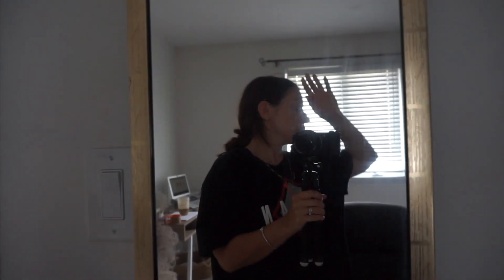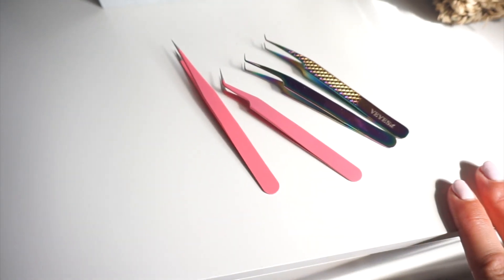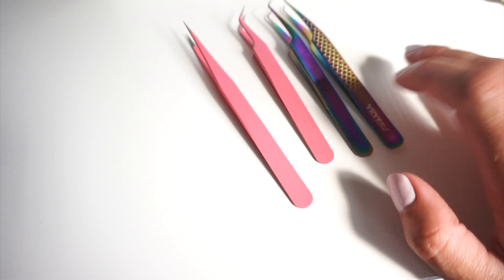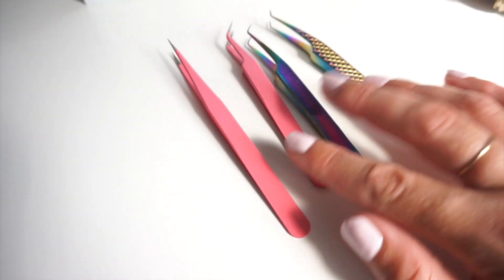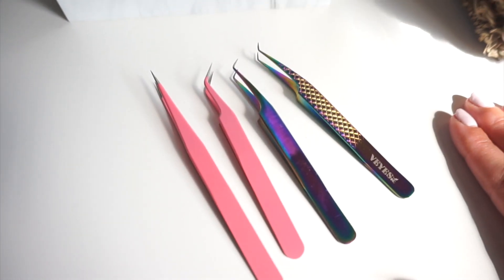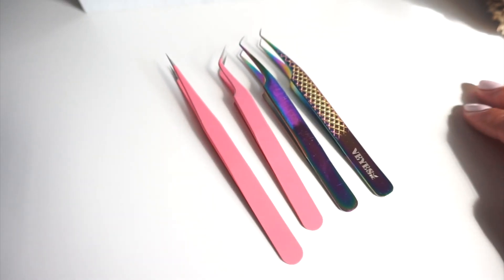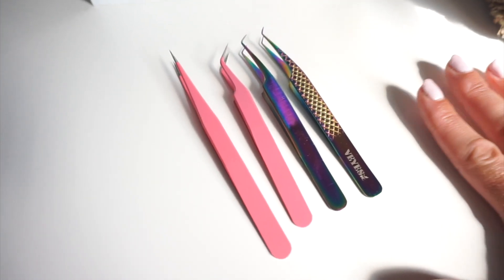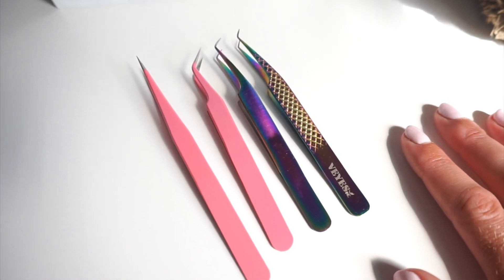A Slow Monday Day In My Life | Small Business owner Lash Artist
ENROLL IN THE VOLUME MASTERCLASS
LASHESBYBIAA.COM

❤ faith Instagram @becauseiamhis

My ring is from here

Lash extensions supplies you need HERE
Lash brush

Lash cleanser ( not mine/ haven't tried it)

Lash glue

Lint free wipes

Jade stone